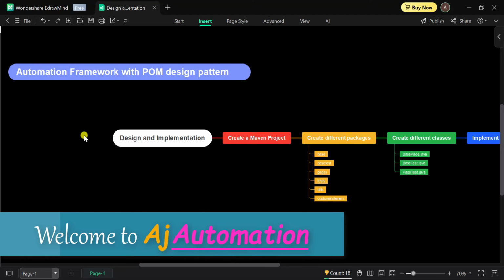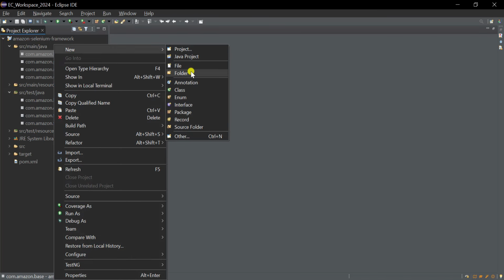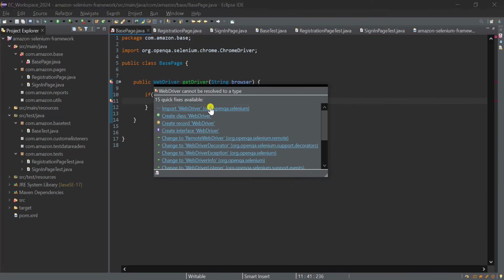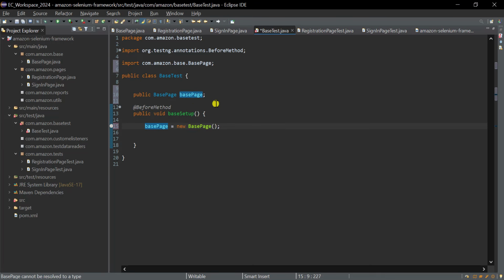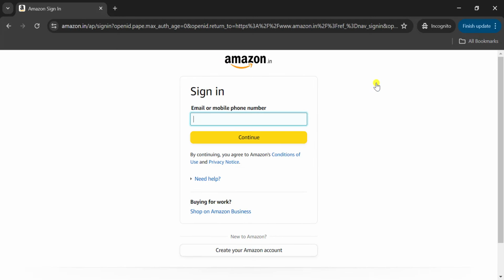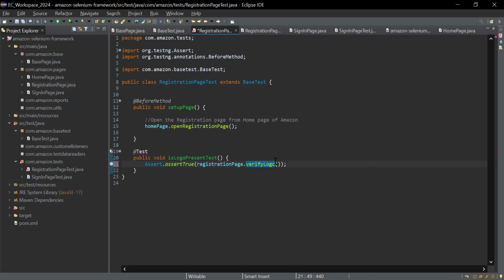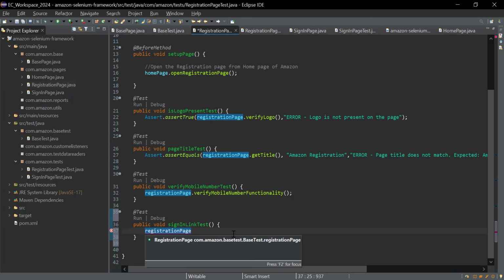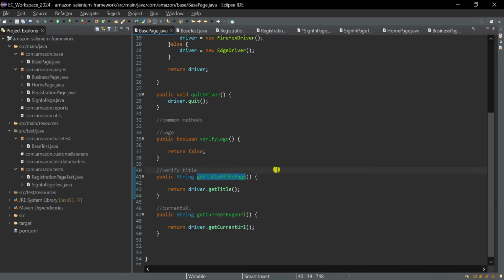Session 1 - Java Selenium Framework - Initial Setup | Designing Basic Page Object Model Structure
Series - Automation Framework Design from Scratch | Selenium Automation Framework using Java | Data Driven Framework with Selenium and TestNG.
▶️ Welcome to the first part of our series on building a robust Selenium automation framework! In this video, we will cover the initial setup, design principles, and implementation strategies for creating a reliable and maintainable automation framework using Selenium WebDriver, Maven, TestNG and Java Programming language. We will take Amazon app for demo purpose.

Basic plan for designing Selenium automation framework.
Creating a Maven project and configuring dependencies.
Designing the Page Object Model (POM) structure.
Implementing basic classes.
Implementing BasePage class and BaseTest class.
Implementing Test classes etc.

Whether you're a beginner or an experienced QA engineer, this series will provide you with the knowledge and tools you need to create an effective automation framework.

⚡️ Most of videos are of around 30 Minutes. So you may play the video with 1.5x speed if you don't have that much time, but please try to watch completely so that you can understand framework design concepts and explain easily in the interviews. All the best.